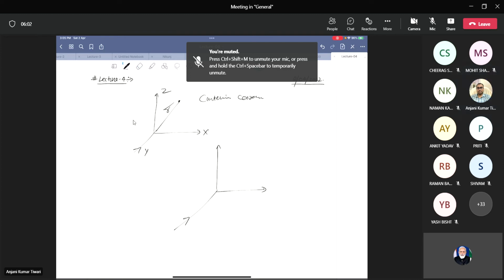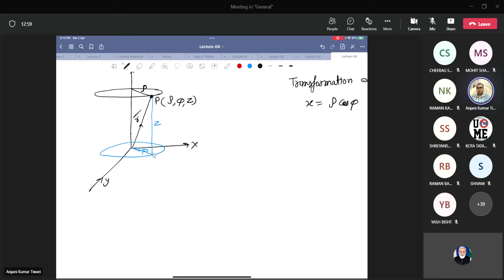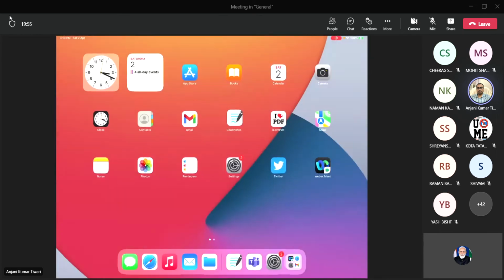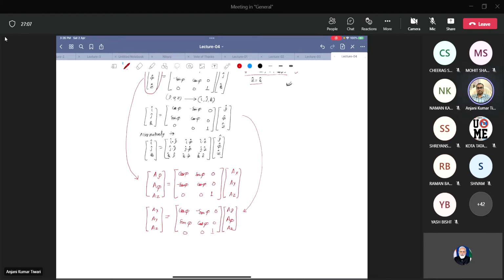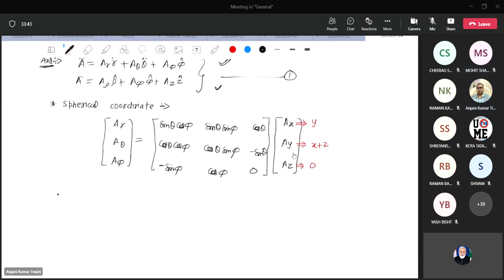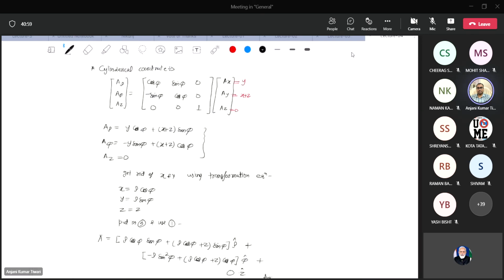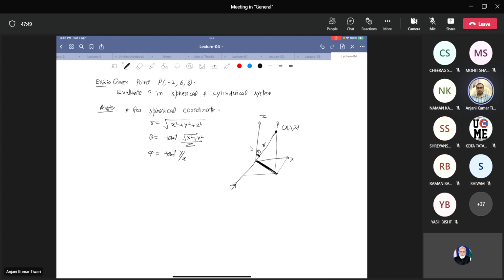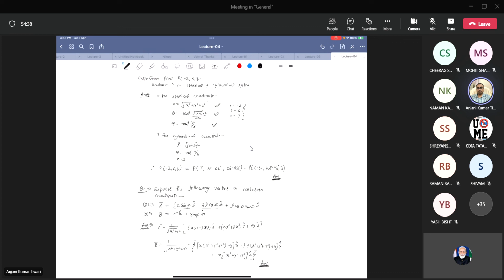PHN-102 lecture 3